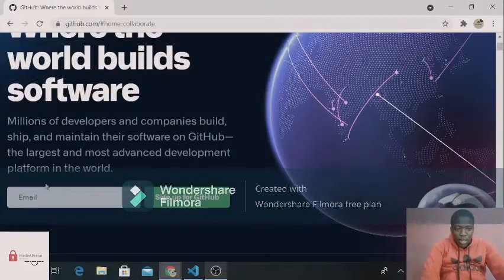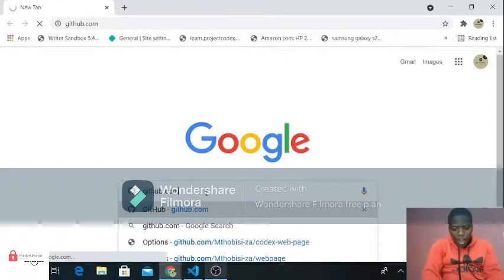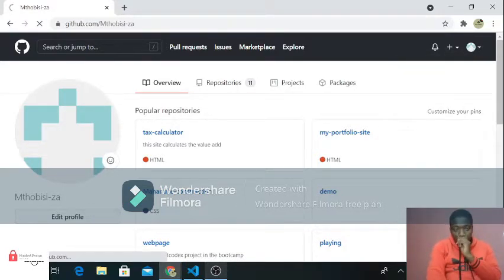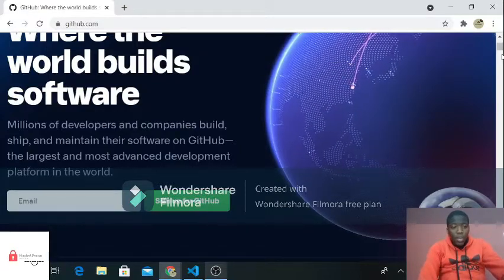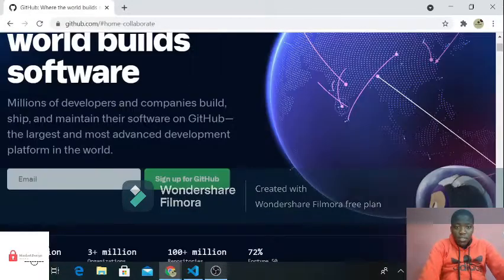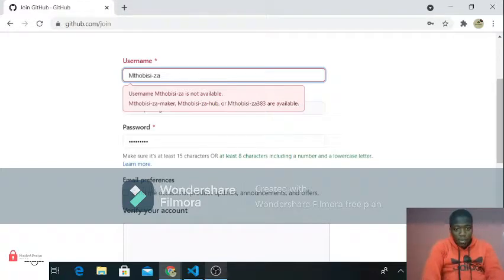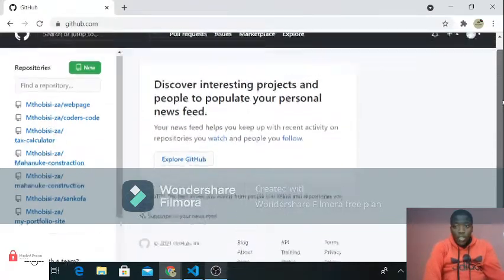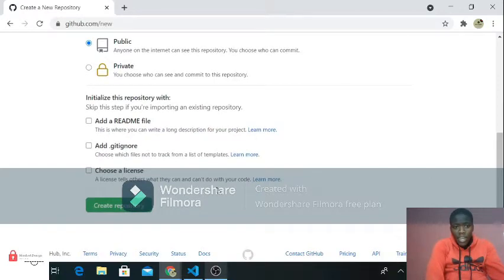How to register on GITHUB | GITHUB registration process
This is a tutorial video step by step lesson on how to get started with github.com.